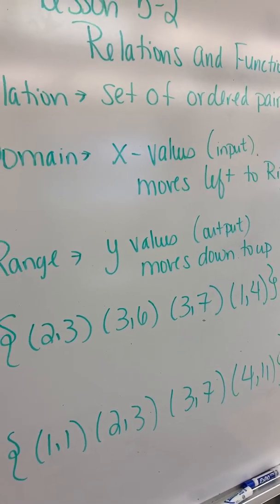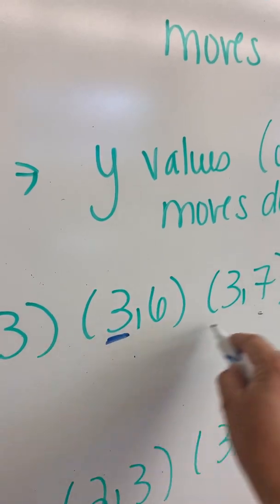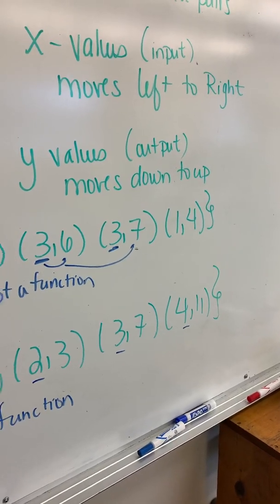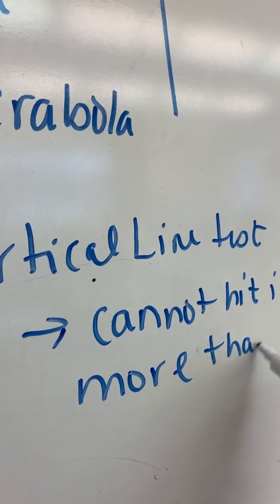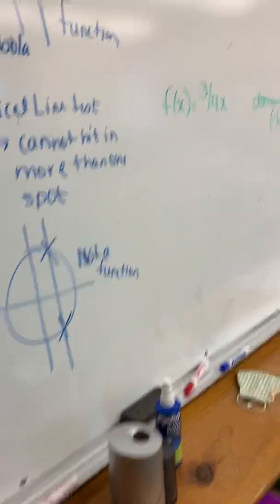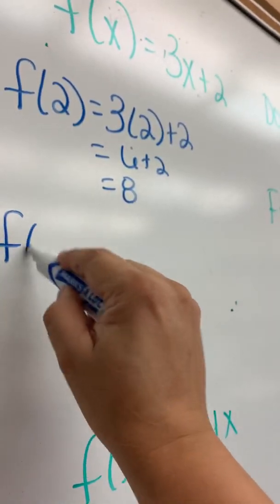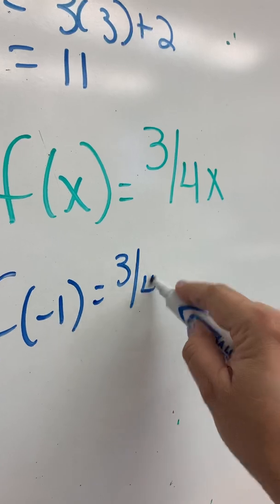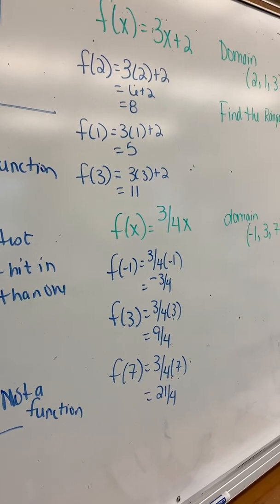Algebra 1 Lesson 5-2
Relations and Functions and domain and range